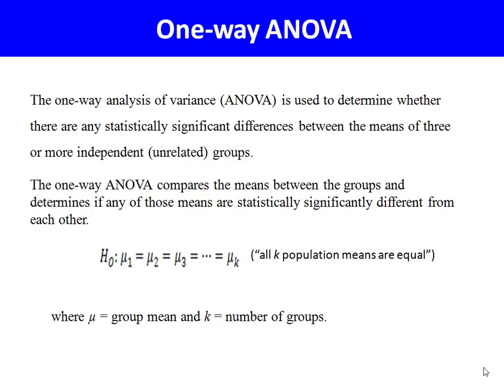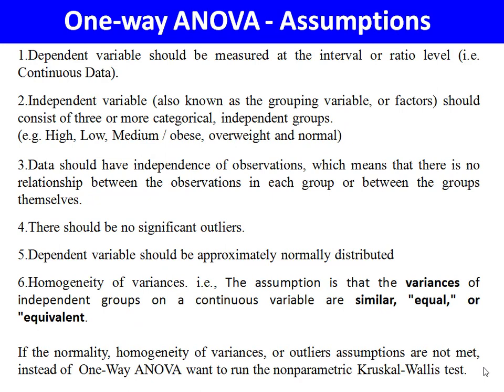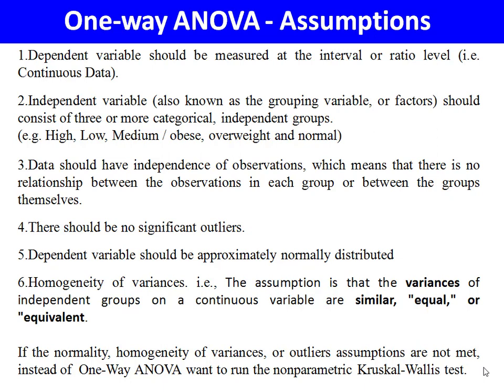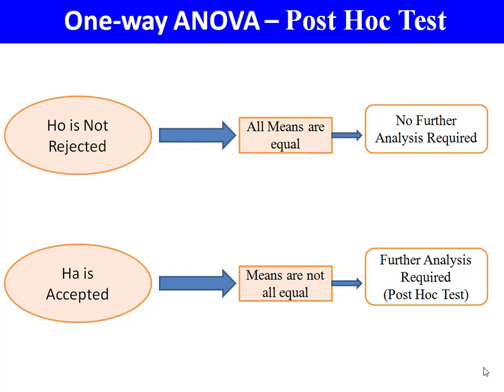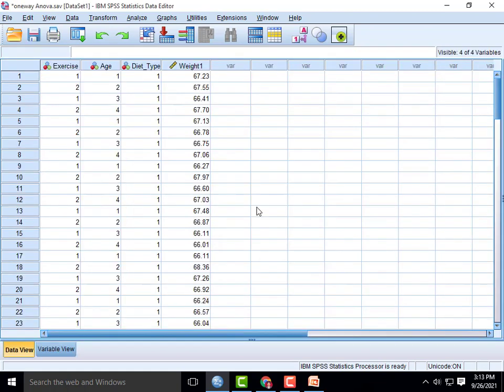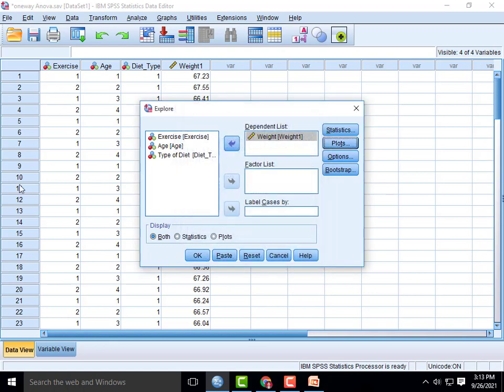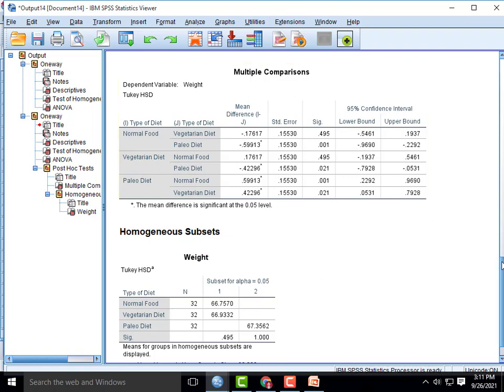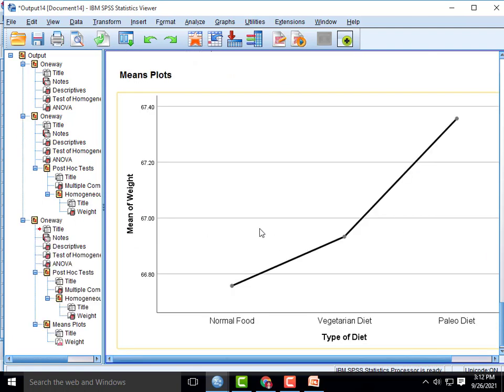One Way ANOVA with Post Hoc Test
in this video demonstrate how to perform  one way analysis of variance (ANOVA) in SPSS with post hoc test.